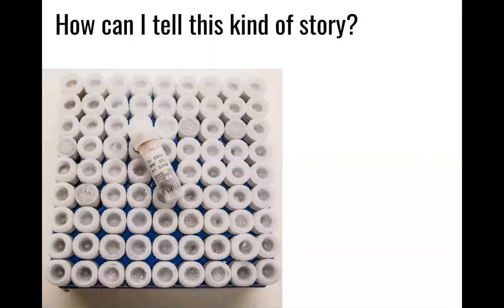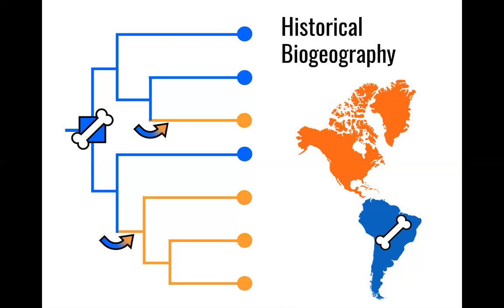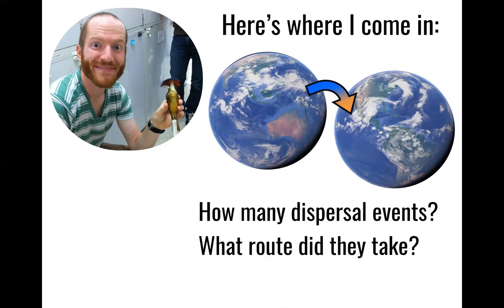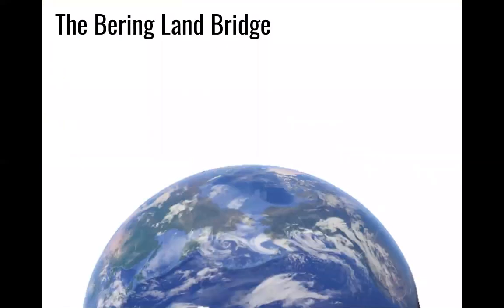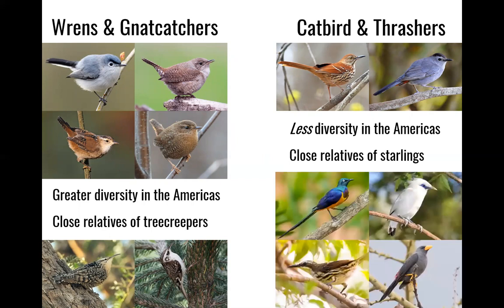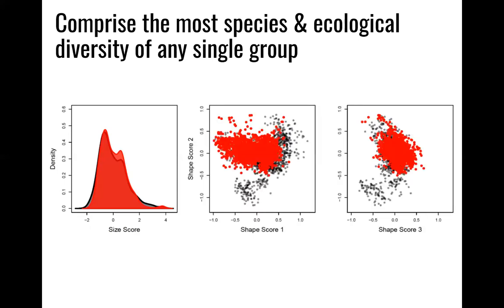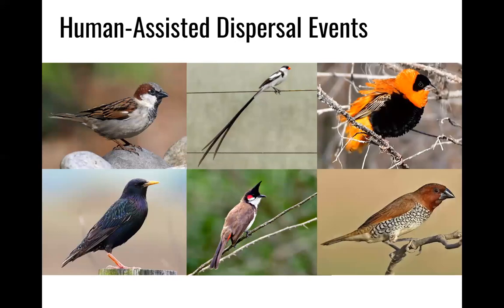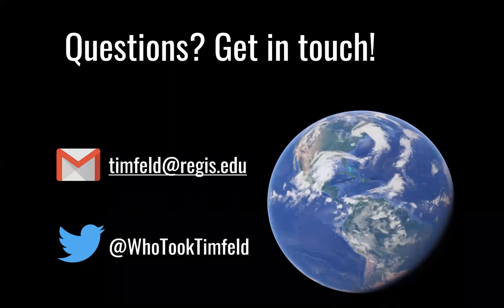Deep Time Origins for Minnesota’s Songbirds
2020 MOU Paper Session Presenter: Tyler Imfeld, Assistant Professor, Biology, Regis University, Denver